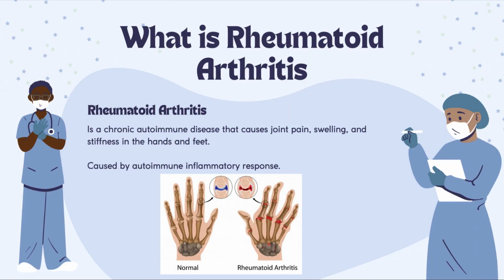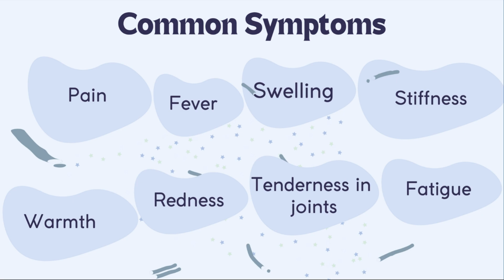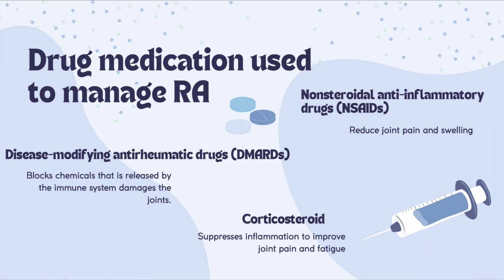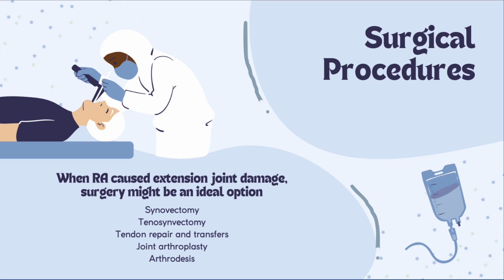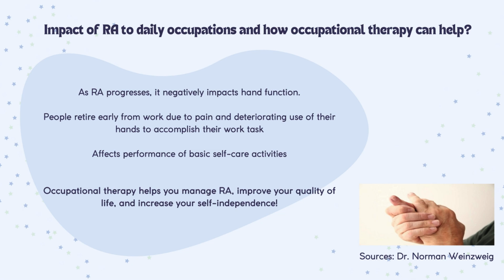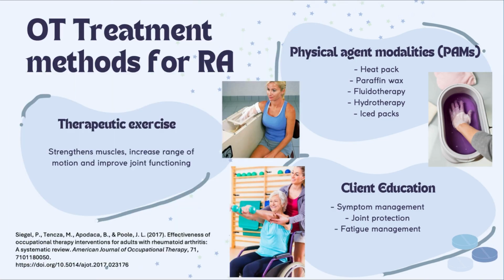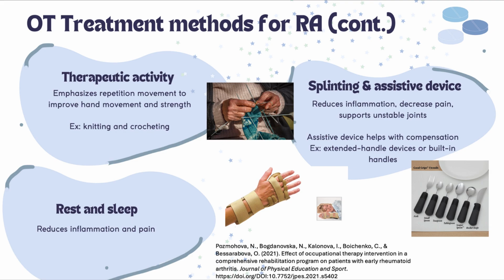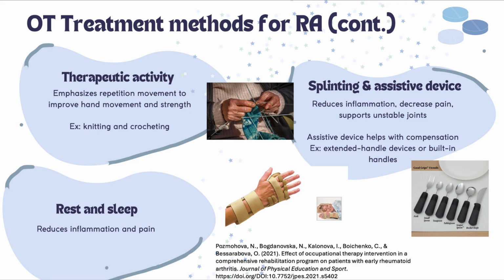Rheumatoid Arthritis Educational Video